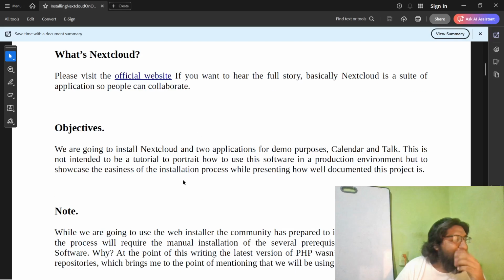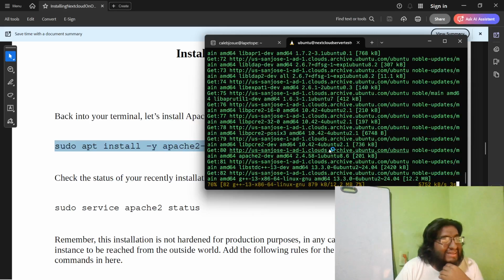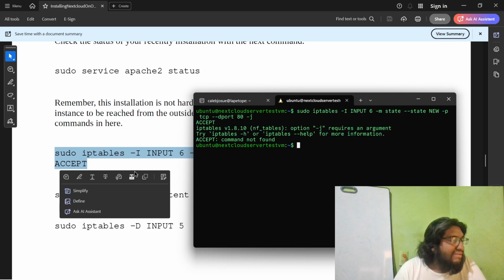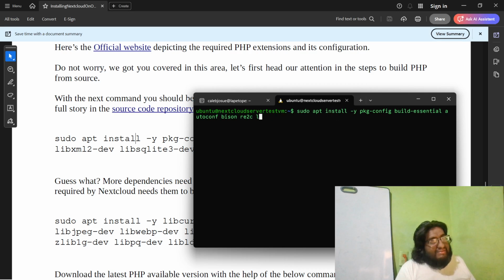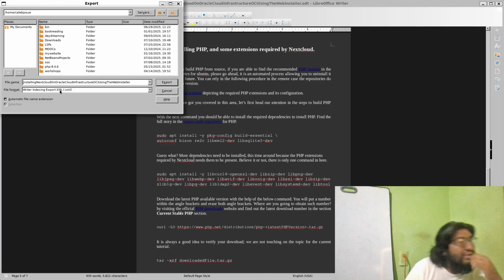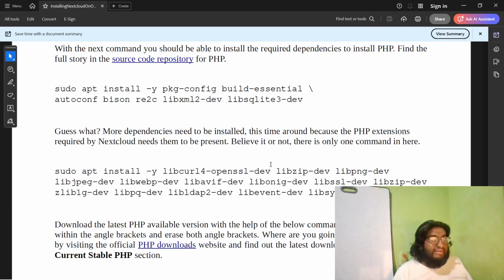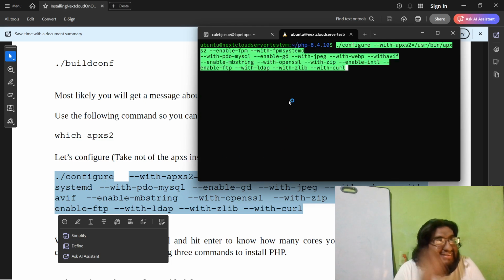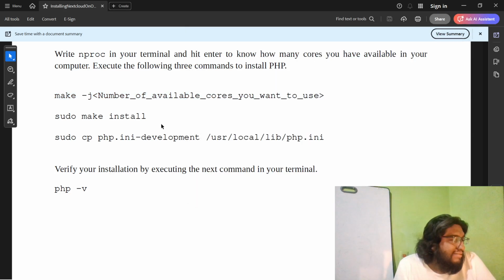Exercising (Again) a new draft to install Nextcloud on Oracle Cloud Infrastructure.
In the remote case you want to download the mentioned document, here is the link:

Thanks!